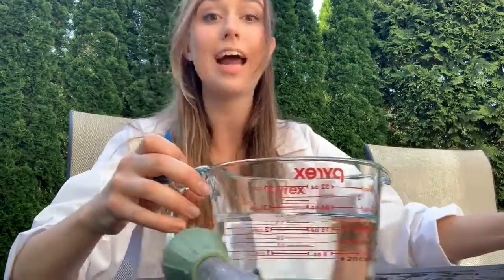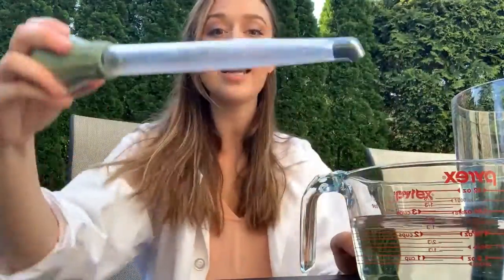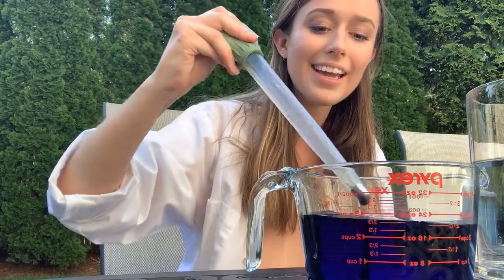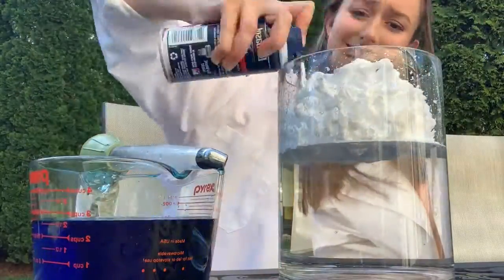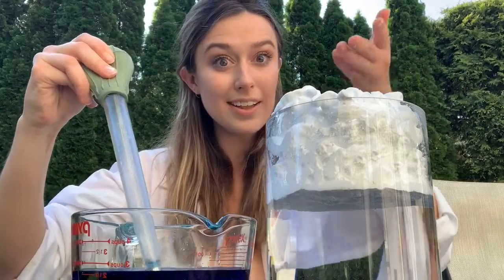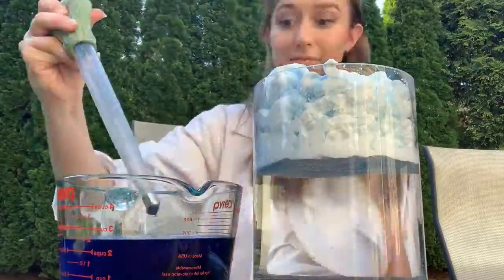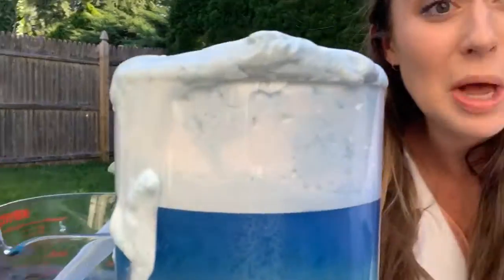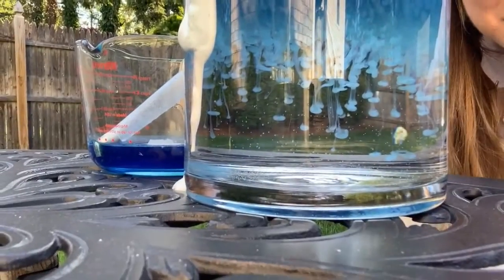The Kat Lab Presents... The Cloud Experiment!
Join me in this simple experiment that demonstrates the carrying capacity of clouds and how the water cycle works. Stay safe and experiment on!